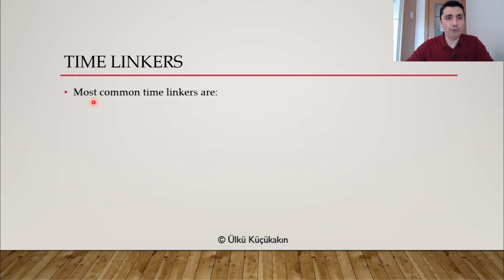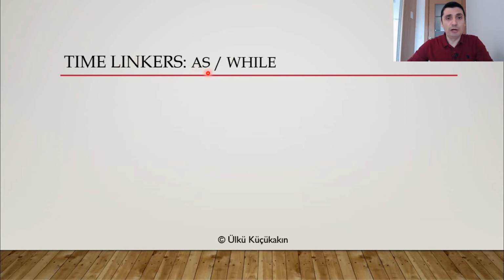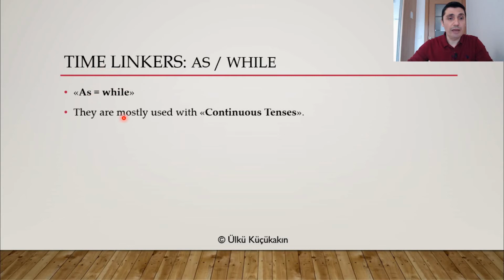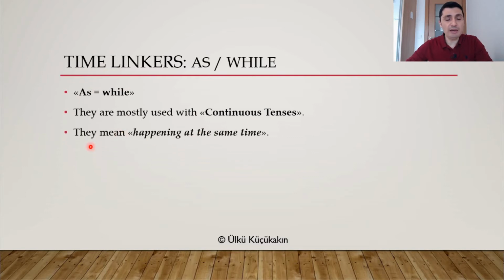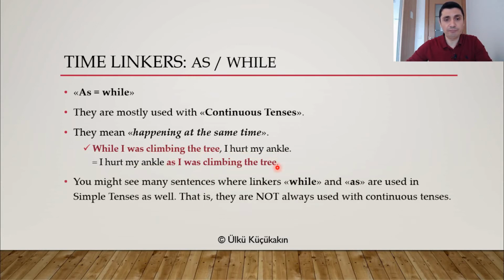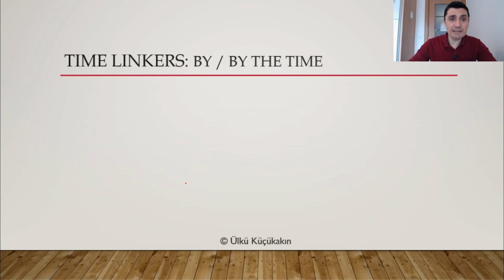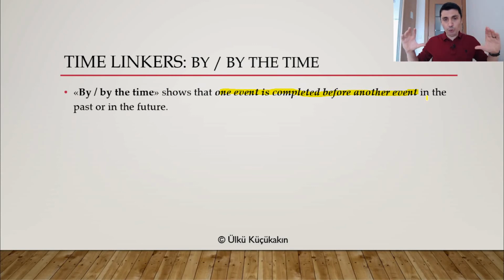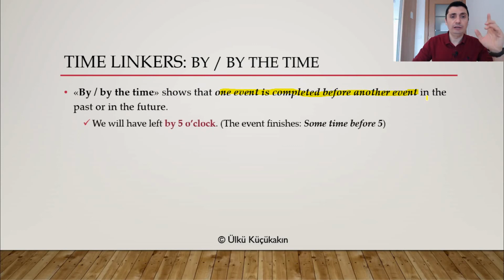Time Linkers: Part 1